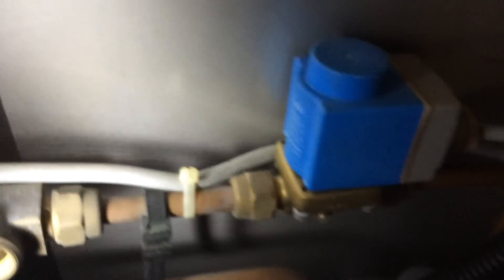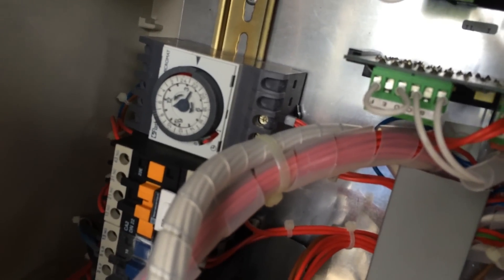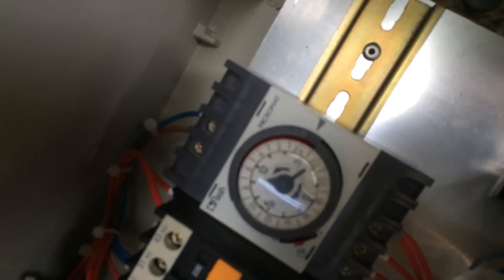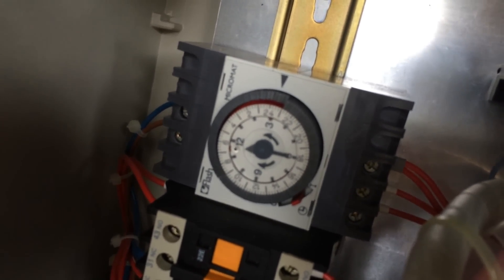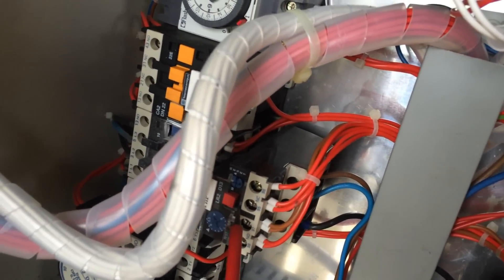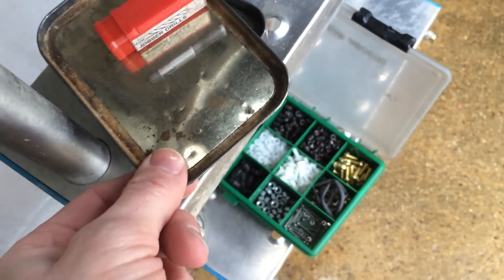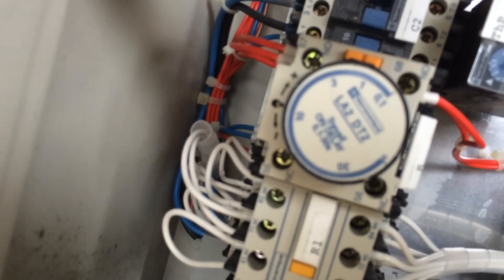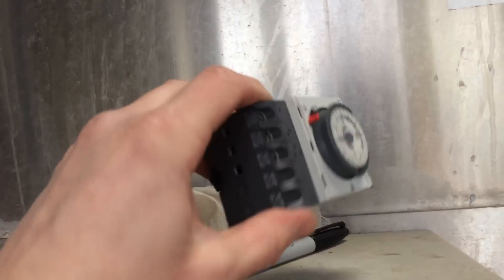Packo Slow Cooling Problem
These milk cooling tanks are designed to make ice over night when electricity is cheaper and the temperature is cooler to help keep running cost low.
I found the time clock that controls the compressors run time was faulty and had been stopping and starting leading to poor cooling due to a lack of ice in the tank.
The ice is used as a thermal bank to cool the milk during cooling so is used quicker than it is made.

I also found the pneumatic timer for the second ice bank control taking too long to switch so will replace this too in the future.